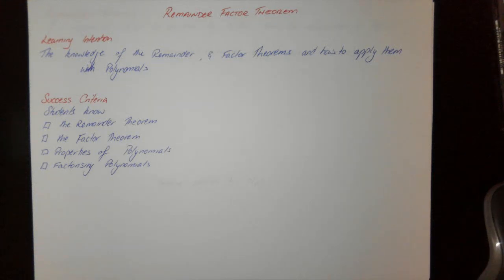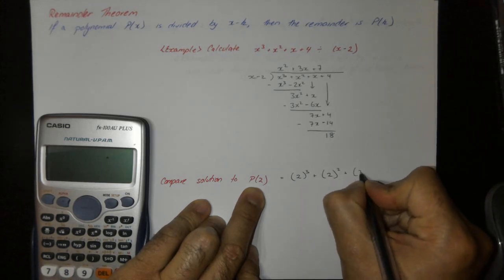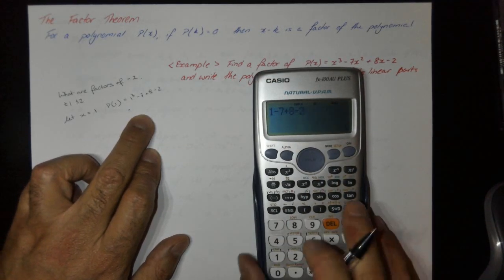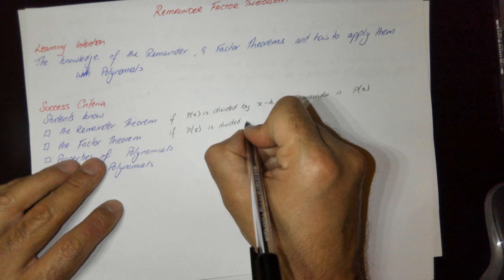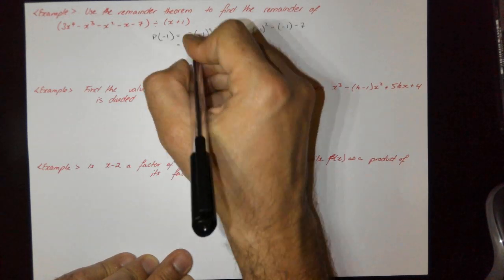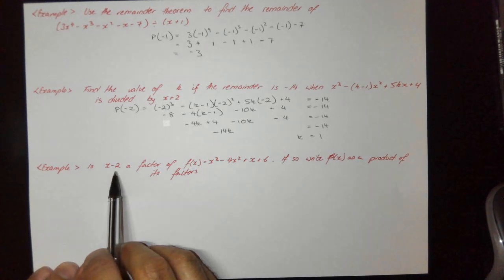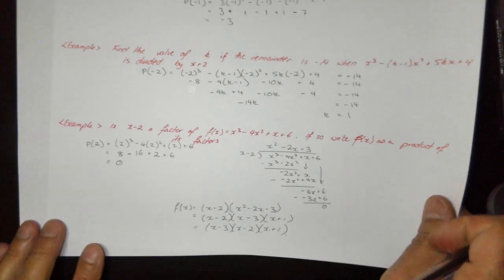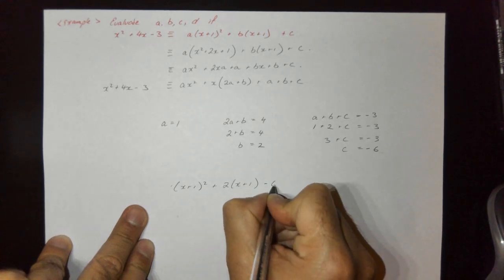Remainder Factor Theorem